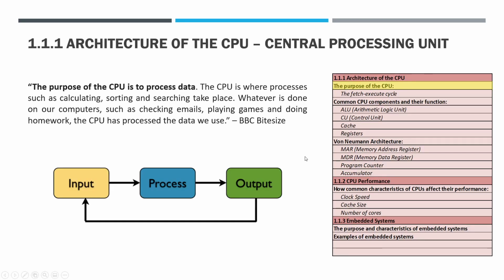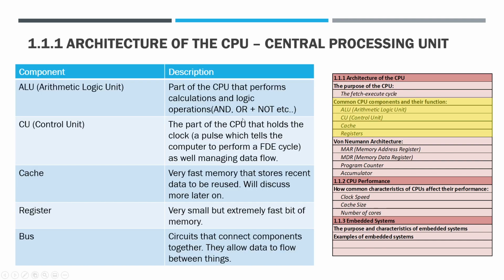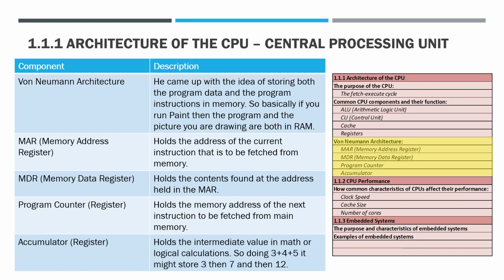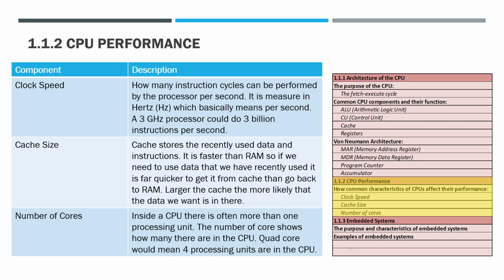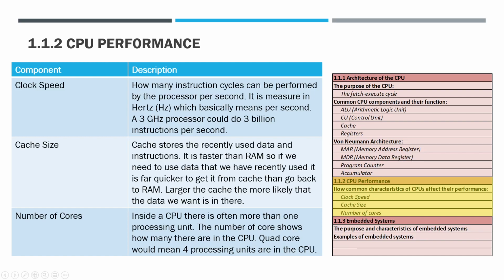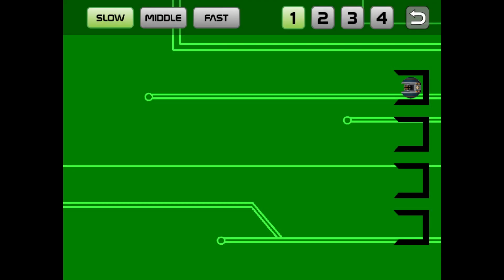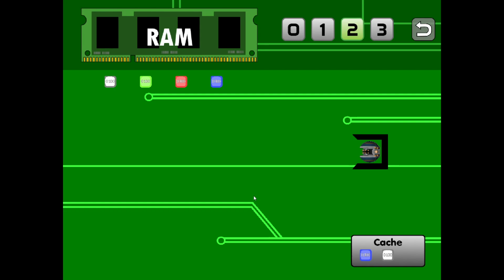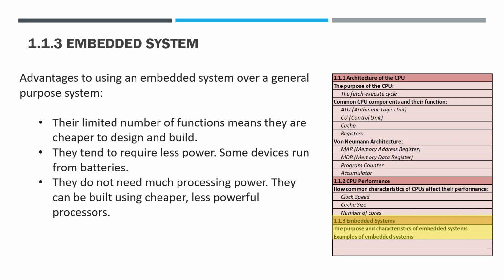J277 - 1.1 In a Nutshell